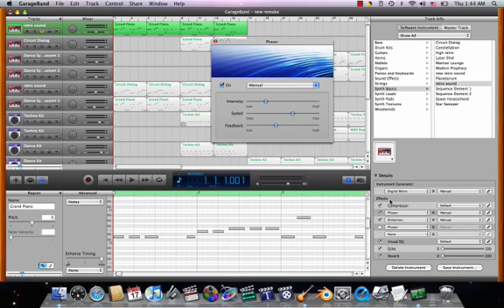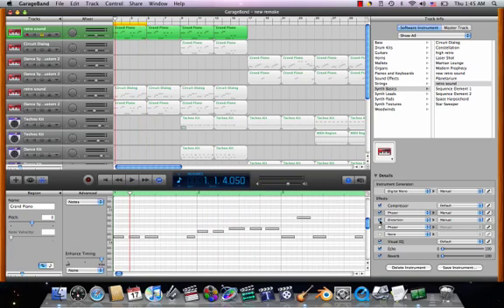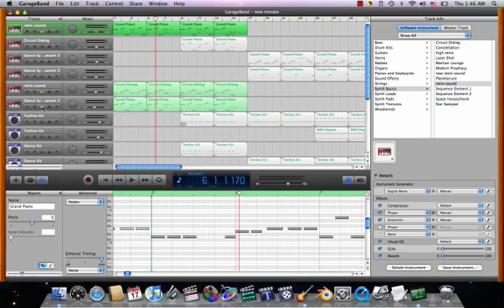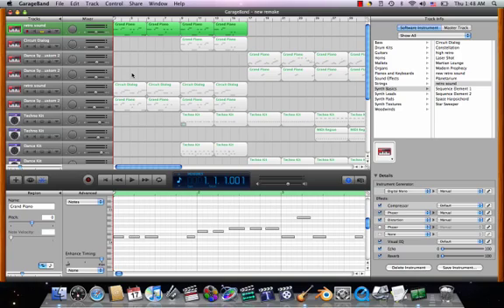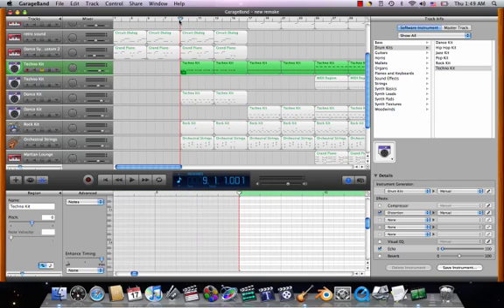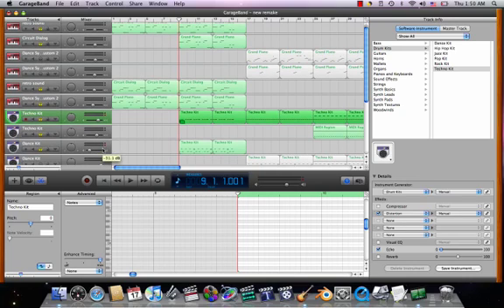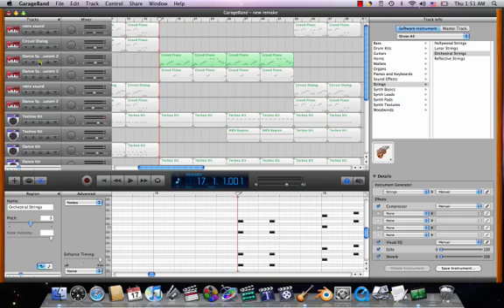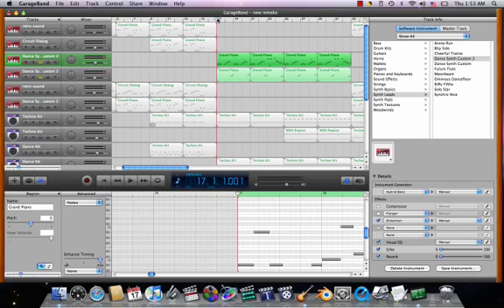Advanced Garageband Techniques Tutorial - Part 3